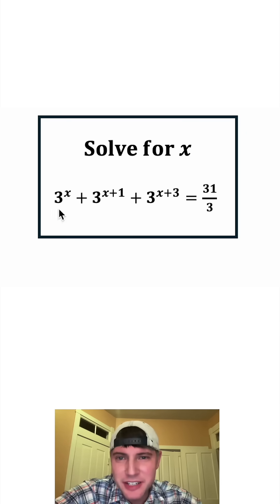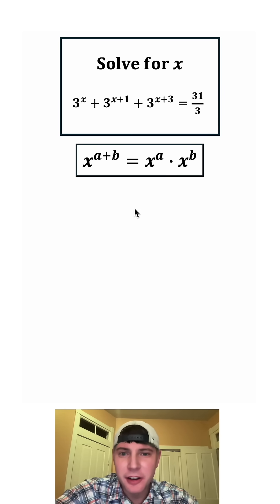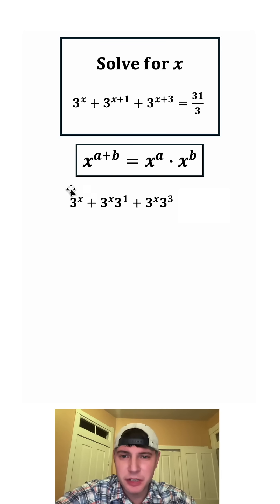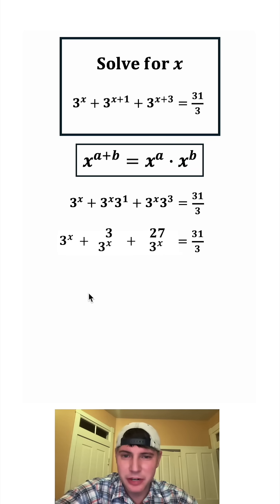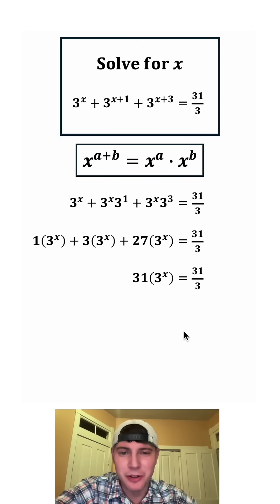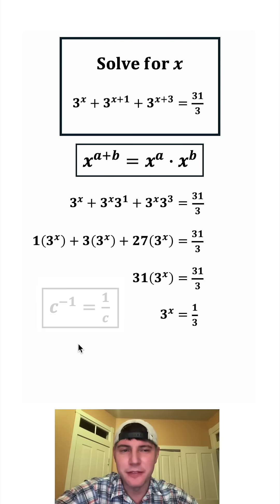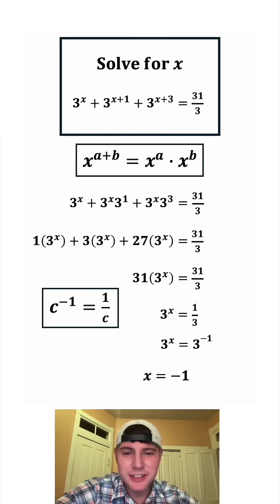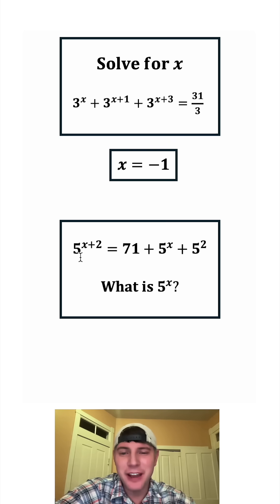Algebruary Day 5